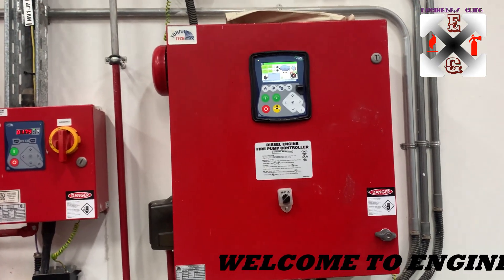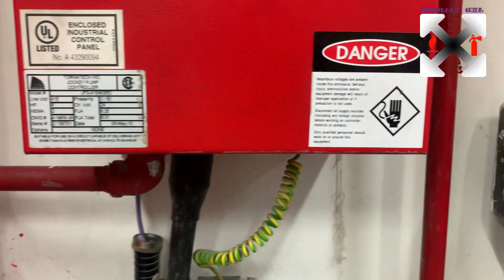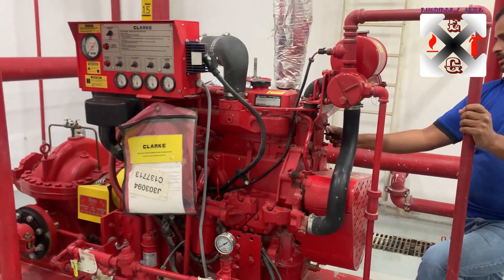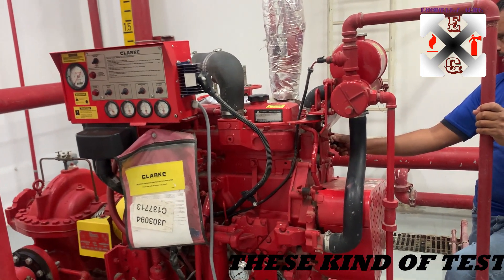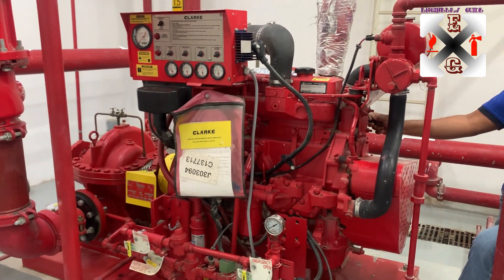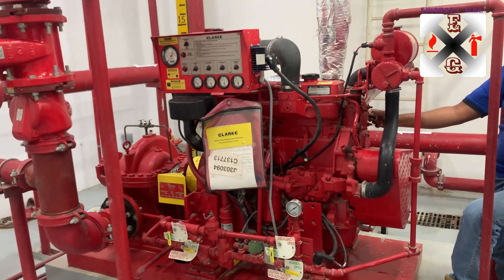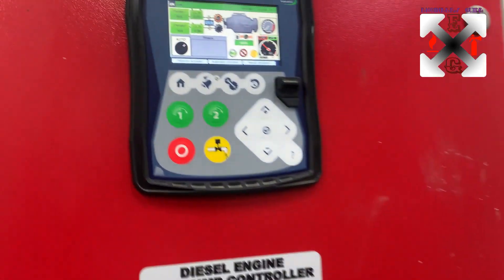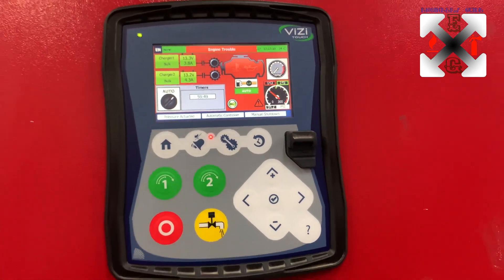FIRE DIESEL ENGINE FAIL TO START TESTING BY ENGINEERS GUIDE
TESTING OF ENGINE FAIL TO START